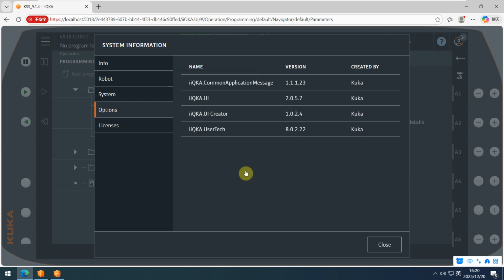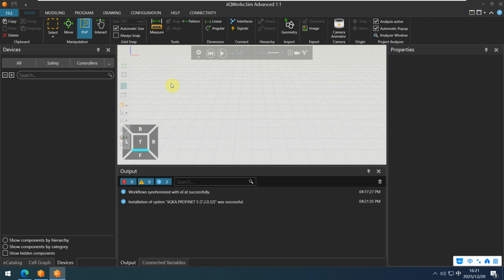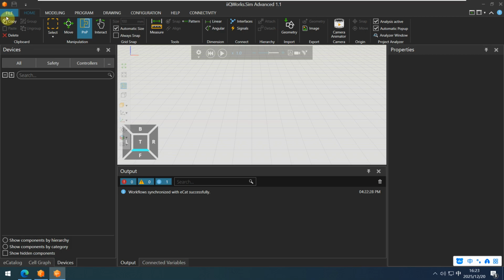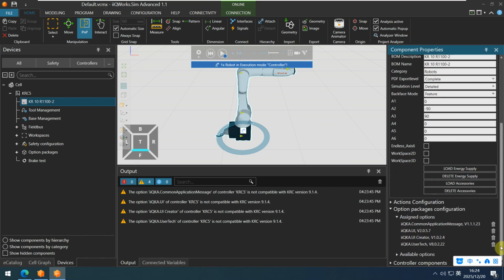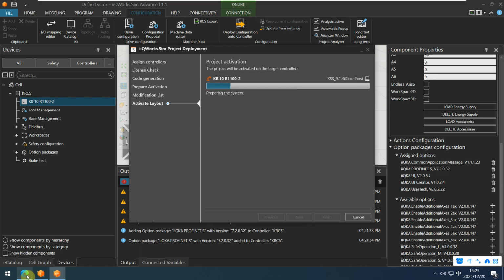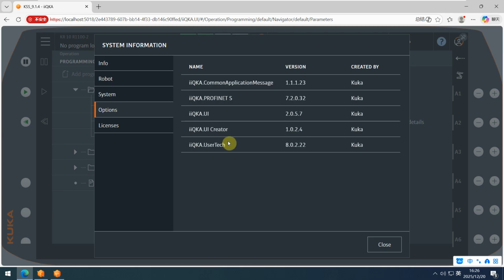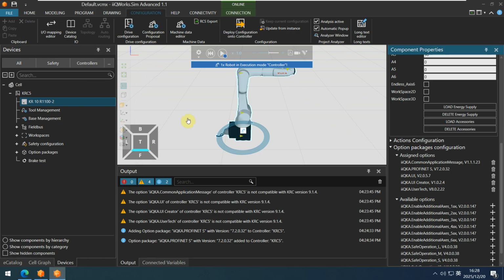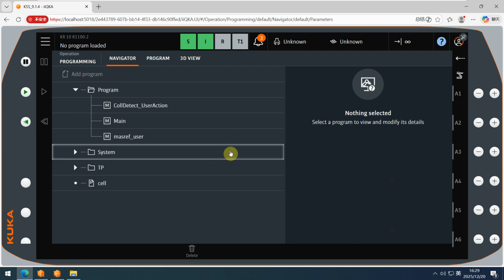How to install and export KOP files in KUKA iiQKA.OS System